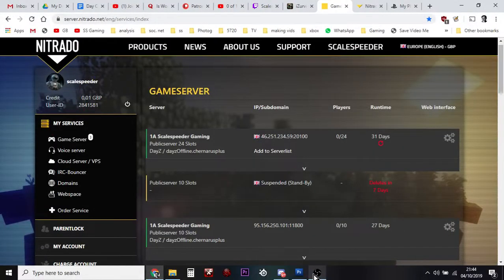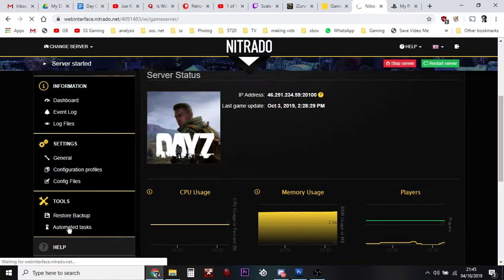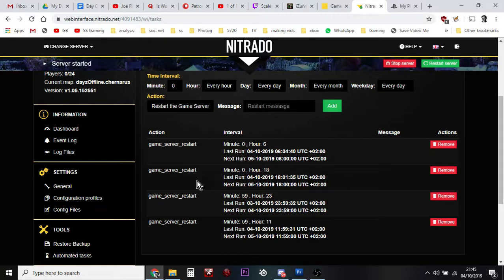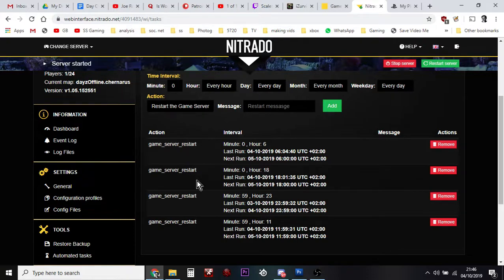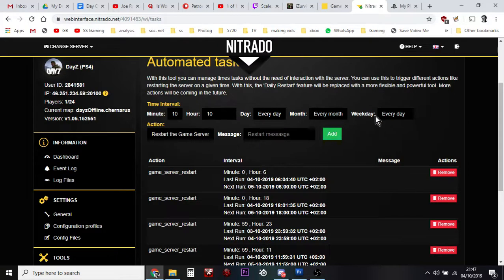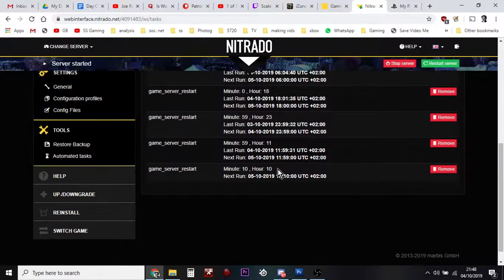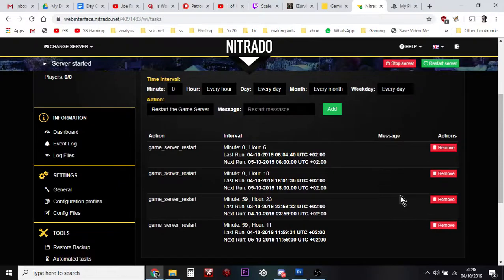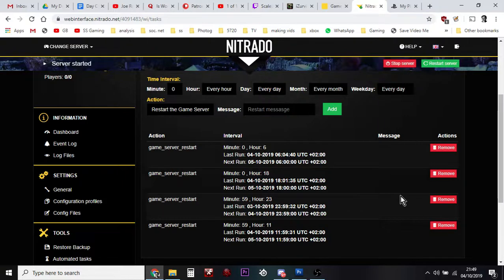How To Add Auto Restart Times To Nitrado DAYZ Private Server To Prevent Crashing (PS4 & Xbox One)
Nitrado have slightly changed the way you add automatic restarts to their DAYZ PS4 & Xbox Private Servers. This video shows you how to add them, which is a good way to prevent your server from crashing.
Thanks, Rob.